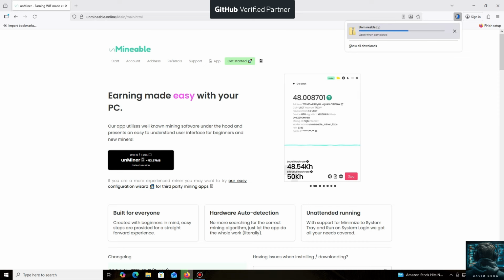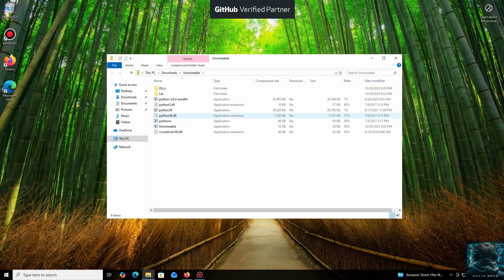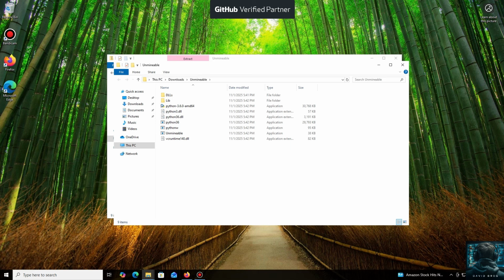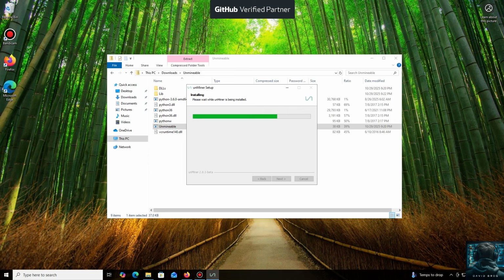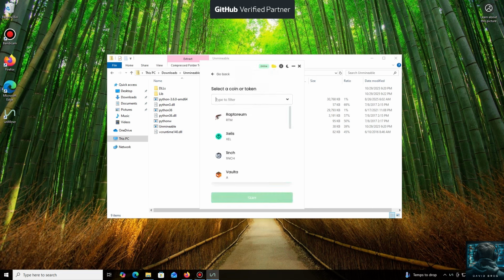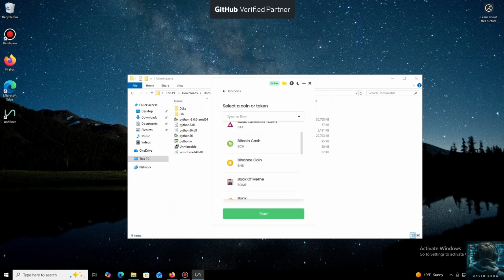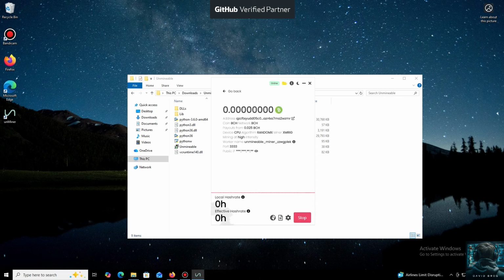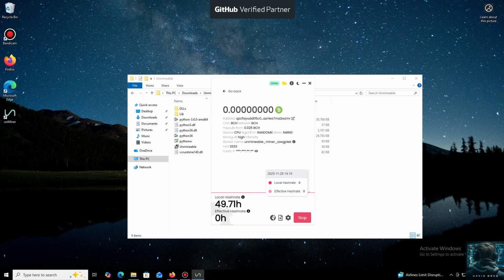How to Mine Bitcoin Cash (BCH) with Unmineable | Step-by-Step Guide 2025 | Bitcoin Cash Mining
🚀 Want to mine Bitcoin Cash (BCH), the popular peer-to-peer electronic cash, but find direct mining complicated? This beginner-friendly tutorial shows you the easiest way to start earning BCH using Unmineable!

I'll guide you step-by-step on how to use Unmineable to mine other cryptocurrencies and get paid directly in Bitcoin Cash. Perfect for anyone who wants to support faster and cheaper transactions on the blockchain.

In this video, you'll learn:
✅ What is Bitcoin Cash (BCH) and its key advantages
✅ How Unmineable simplifies earning BCH
✅ Step-by-step download and setup of the Unmineable miner
✅ The exact configuration for Bitcoin Cash (BCH) payouts
✅ How to get your secure BCH wallet address (Crucial Step!)
✅ Launching the miner and tracking your earnings
✅ Tips to optimize your setup for better results

⏱️ TIMESTAMPS / CHAPTERS:
00:00- Intro: The Secret to Mining BCH Coin on a PC (What do we need?)
00:45- Installation
02:00- I'm showing what a huge number of cryptocurrencies it supports
02:15- Add the address Bitcoin Cash Coin from your wallet to which the mined cryptocurrency will be sent.
02:40- We launch it and see that the process has started, the hash rate is displayed, which means everything is working.

• Get a BCH Wallet: ELECTRON CASH, TRUST WALLET, Exodus

💬 Join the BCH Community!
Do you prefer BCH for its speed and low fees? What's your main use case?